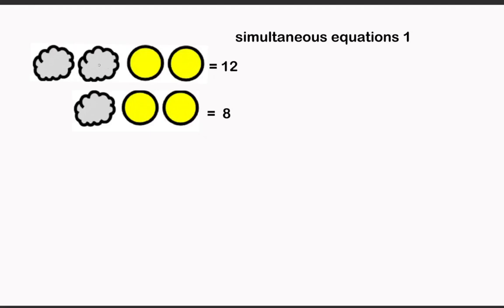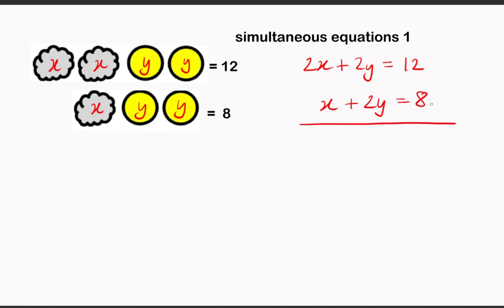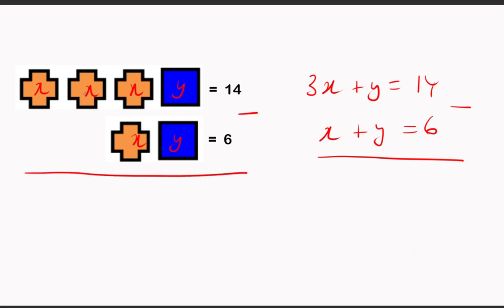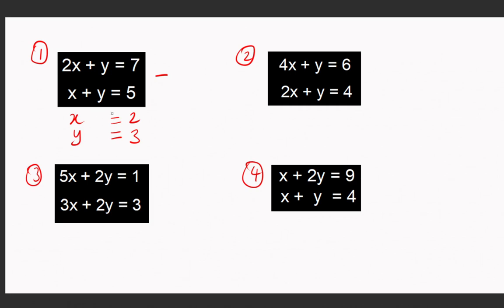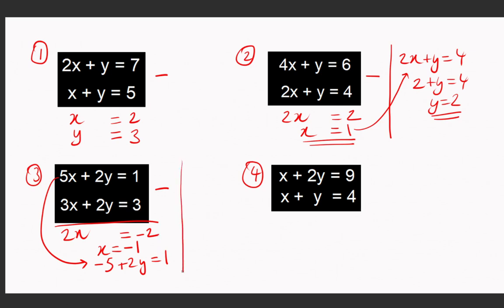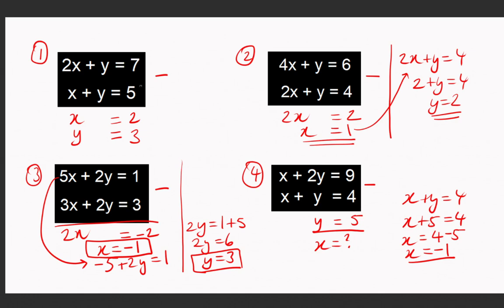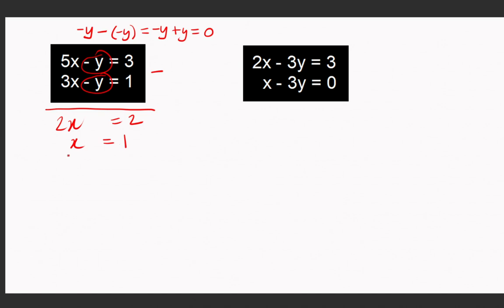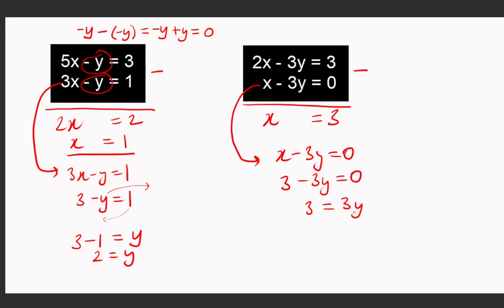Simultaneous equations 1 - Solving simultaneous equations by elimination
Solving simultaneous equations in cases where we can eliminate a variable by subtracting the 2 equations.